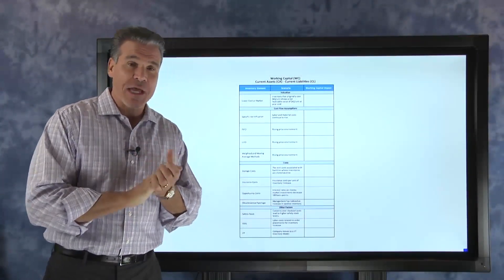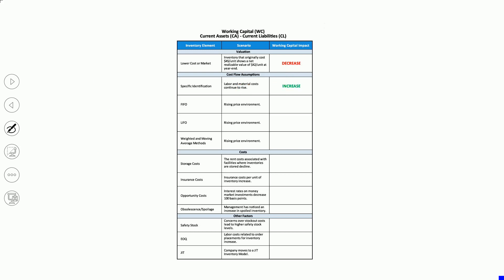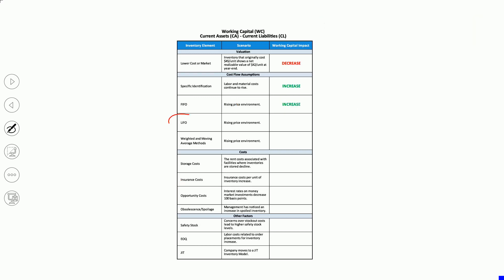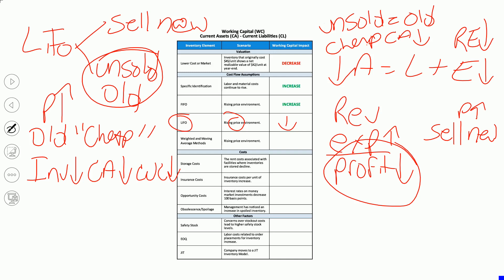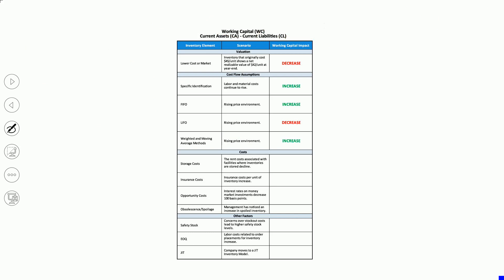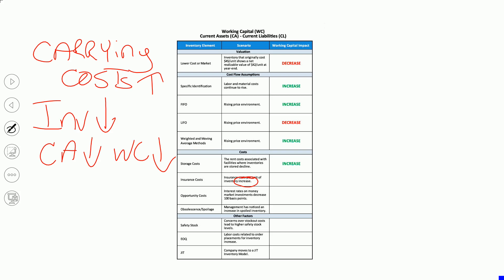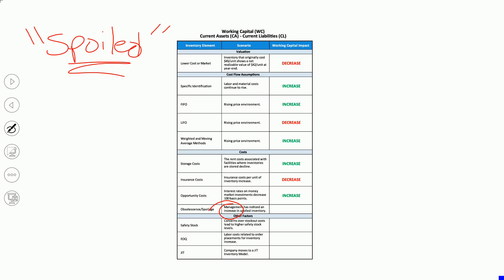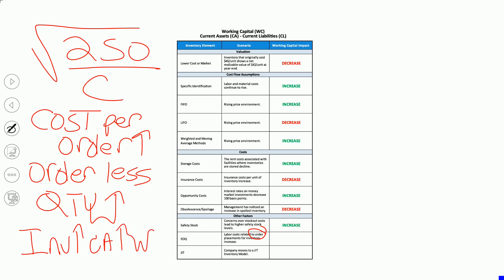BAR: Corporate Governance and Financial Risk Management: Inventory Feeds Working Capital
Studying for the CPA Exam? Watch Becker’s Skills Practice video to learn about BAR: Corporate Governance and Financial Risk Management: Inventory Feeds Working Capital.